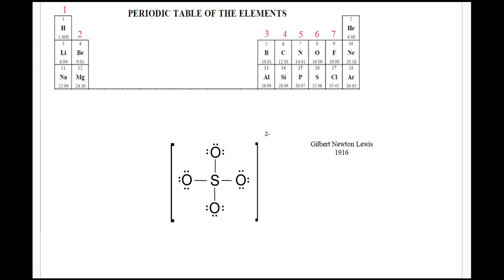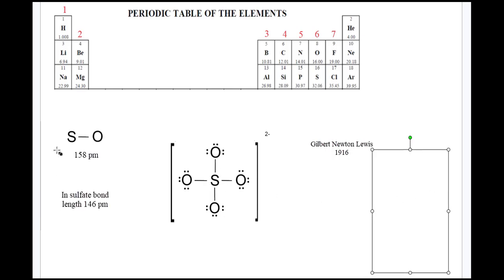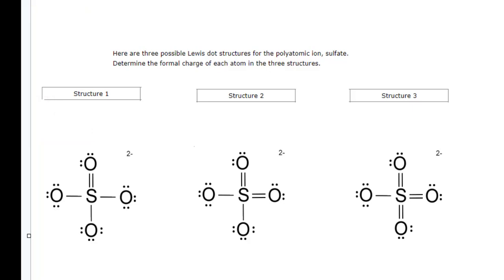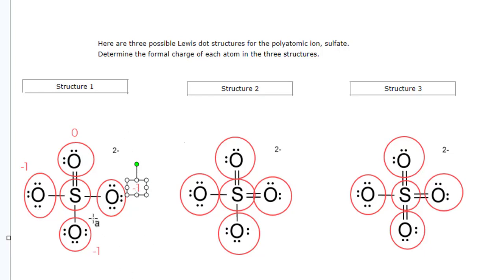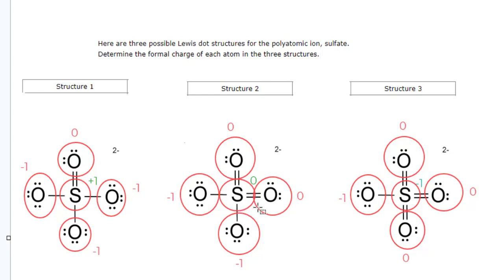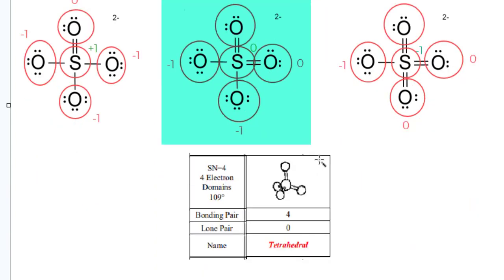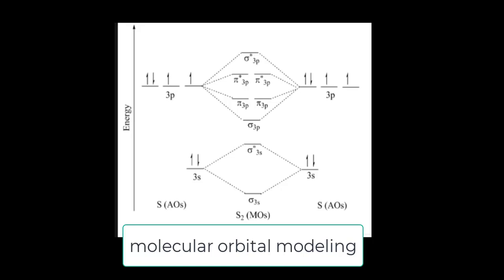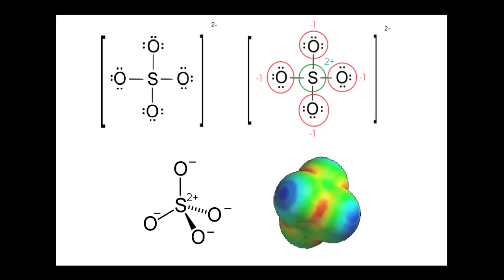AP08.15 Lewis dot and formal charge for the sulfate ion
The latest in formal charges and the Lewis dot diagram for the sulfate ion, with a surprise ending!  100 years ago Gilbert Newton Lewis was right.